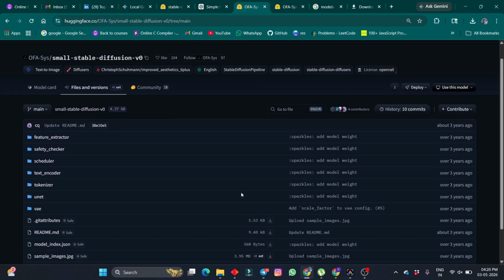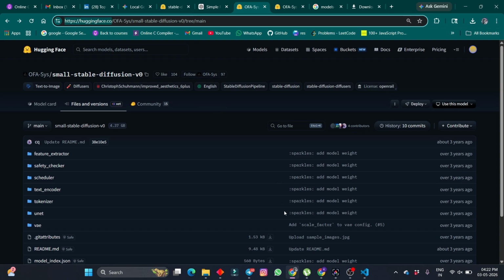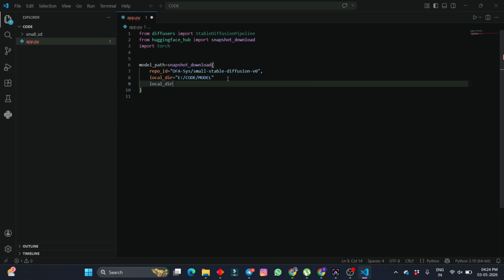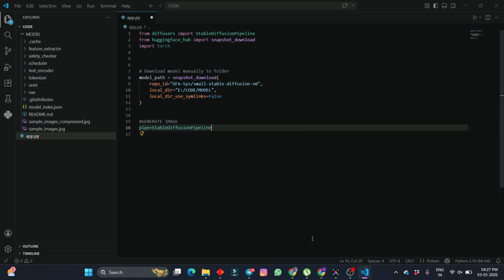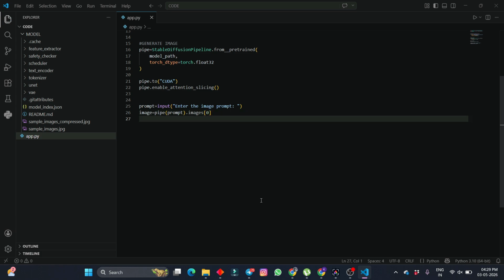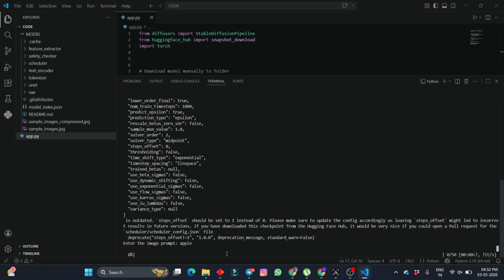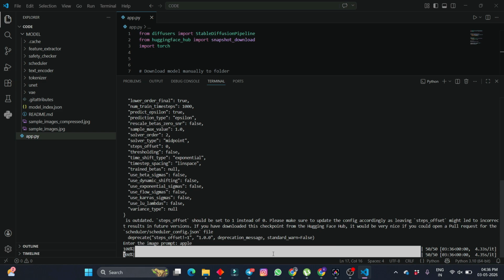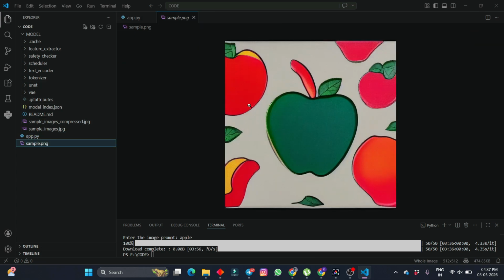AI IMAGE GENERATION USING STABLE DIFFUSION - GEN AI PROJECT 🔥 || Complete code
ai image generation project
stable diffusion full project
stable diffusion python